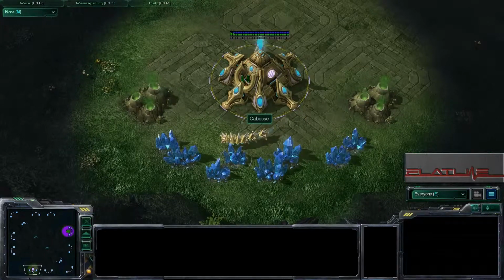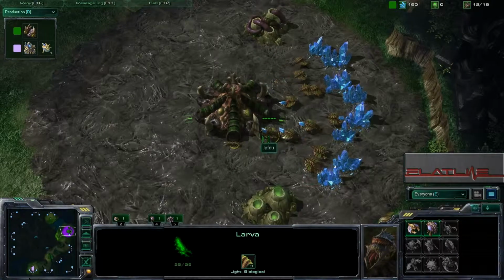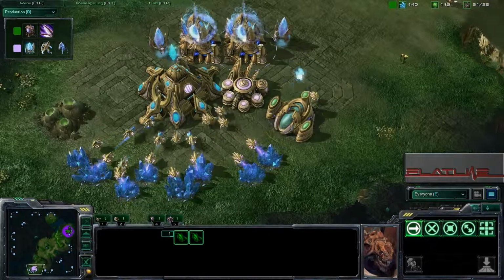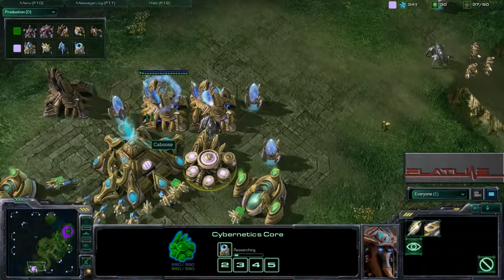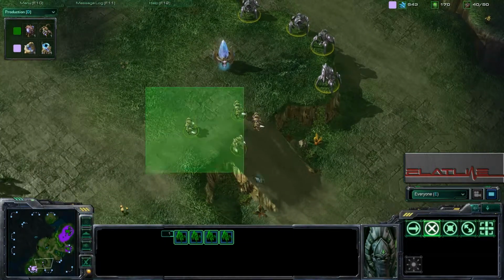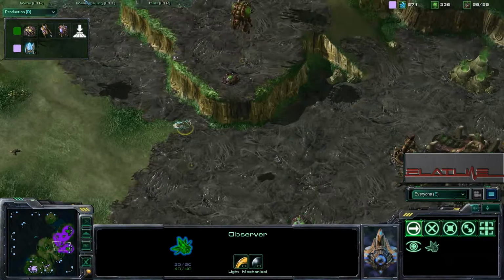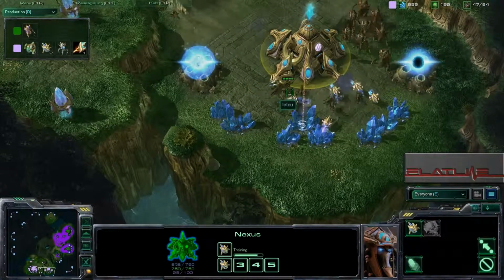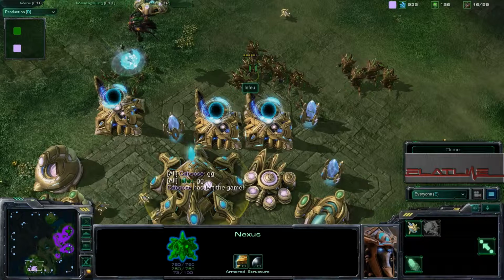Ro16 Caboose rPvZ lefeu Game 1 Lost Temple